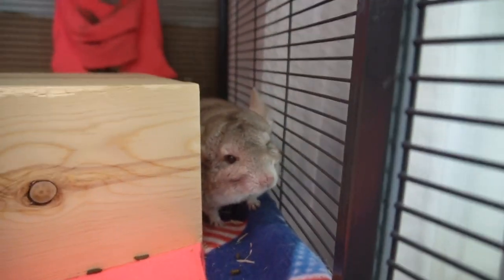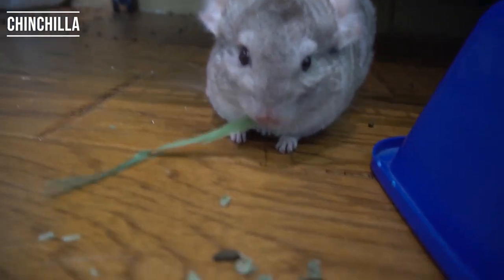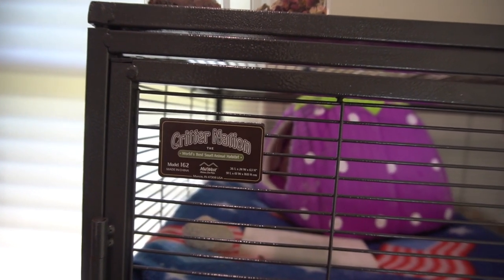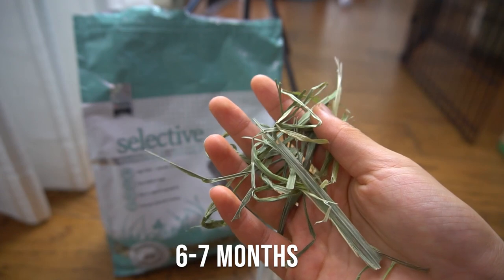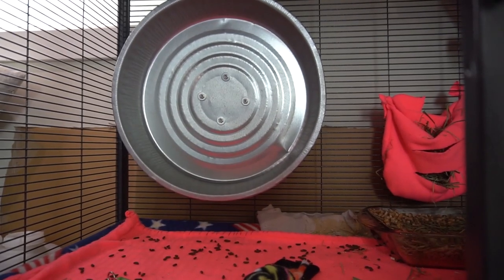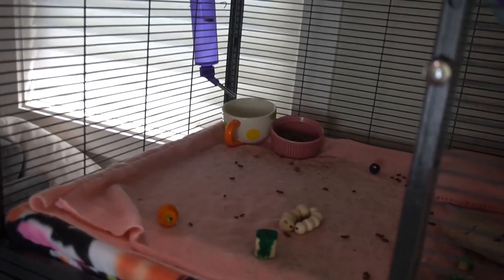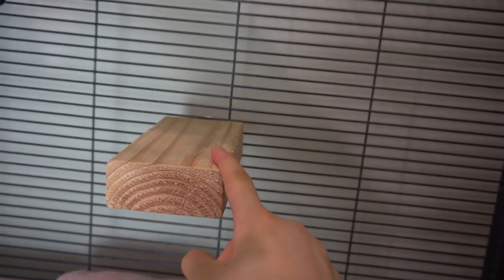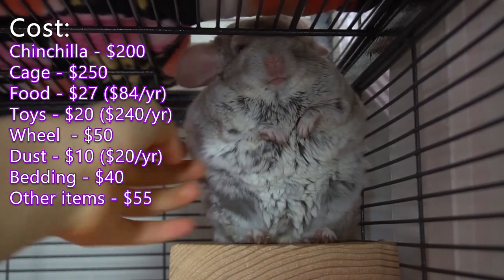Pet Chinchillas - Are They Expensive Pets? (2020 cost breakdown)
HI guys, in this week's video I will be breaking down the cost of owning a chinchilla!

I'm here to give you a realistic idea of how much it can cost to own a chinchilla of chinchillas.
We'll cover the actual cost of the chinchilla, and everything you will need to set them up at home, and some essentials which you may not have even thought about!

So in this video, I will be covering the price for the chinchilla, cage, food, toys, wheel, dust, cage bedding, other items...etc. At the end, you should have a good idea if a chinchilla is for you. Remember to always be a responsible pet owner :)